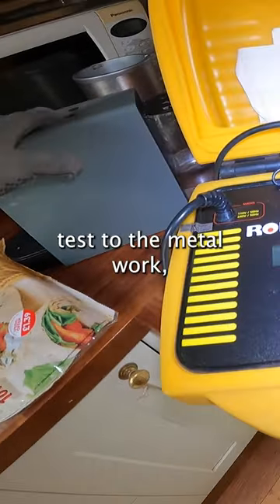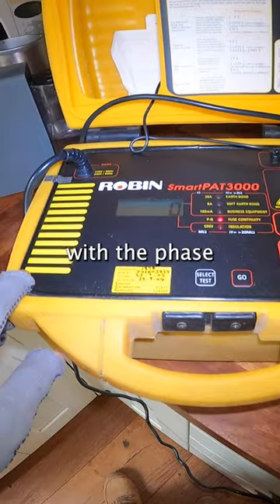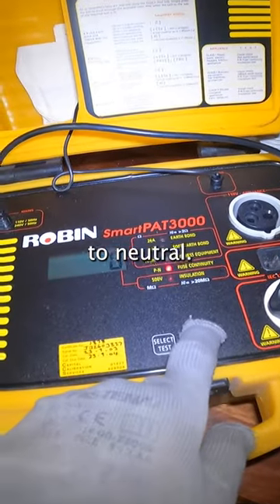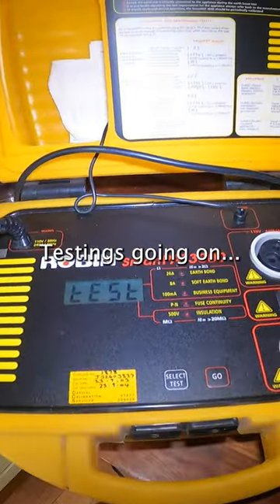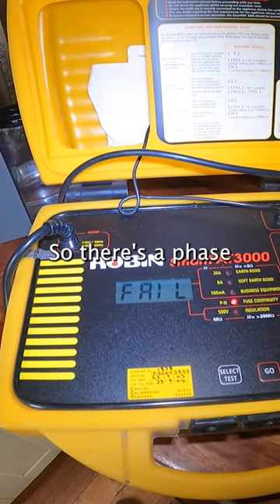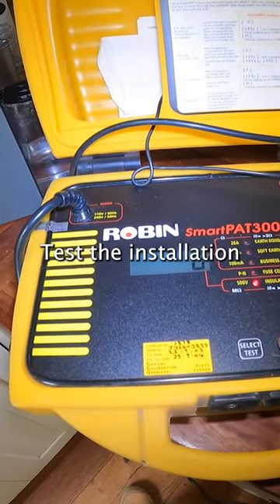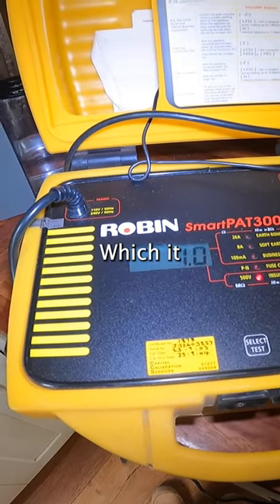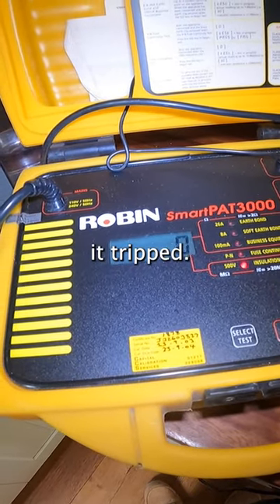PAT Testing A Coffee Maker